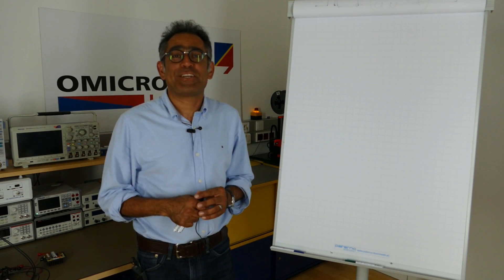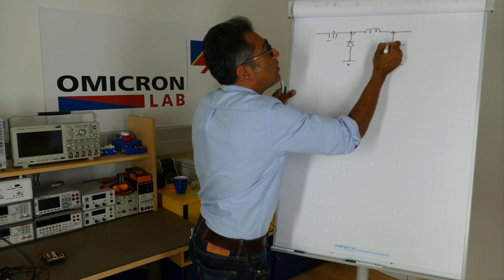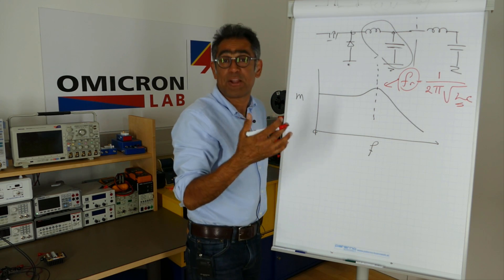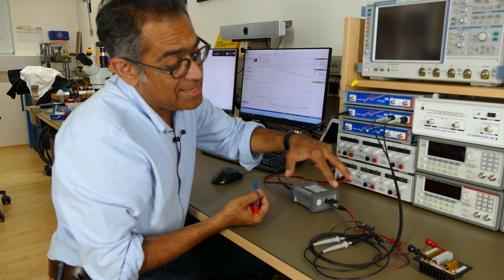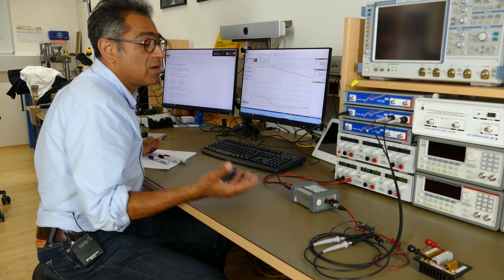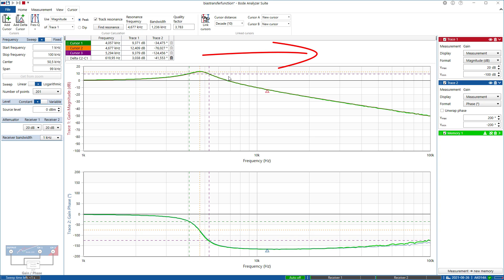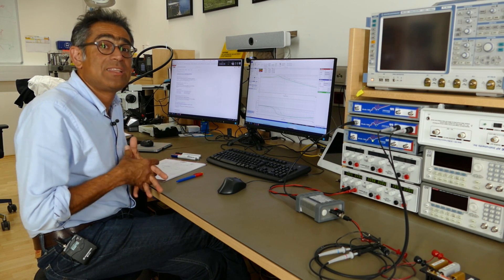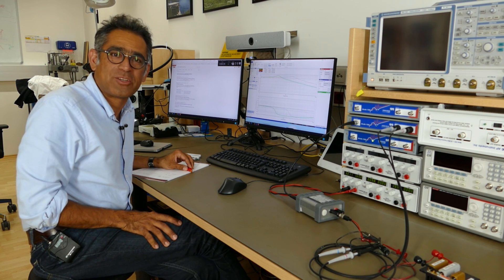DC bias loss in ceramic capacitors: watch the resonant frequency move in real time!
In this video Dr Ali Shirsavar from Biricha, supported by @OMICRONLabTutorials , demonstrates the impact DC bias loss has on the value of capacitance in ceramic capacitors. Ali shows how the resonant frequency moves as the DC level across the capacitor is varied.